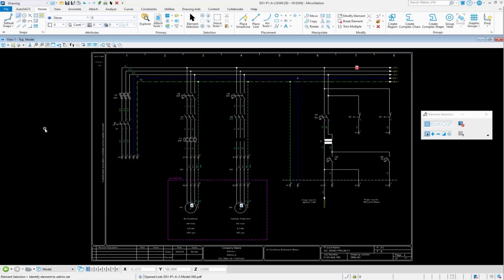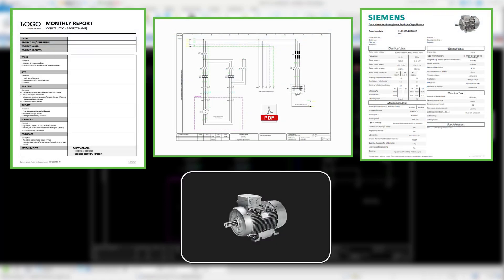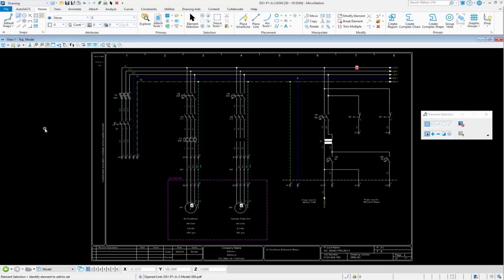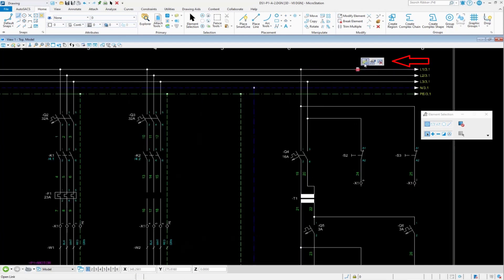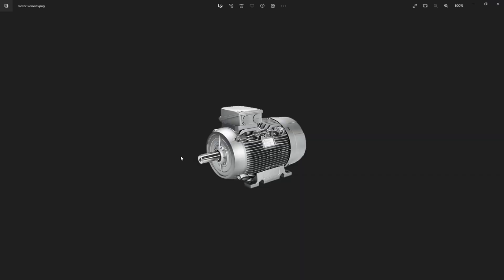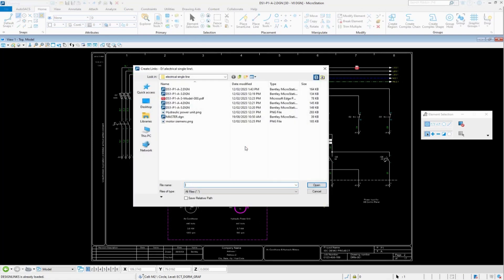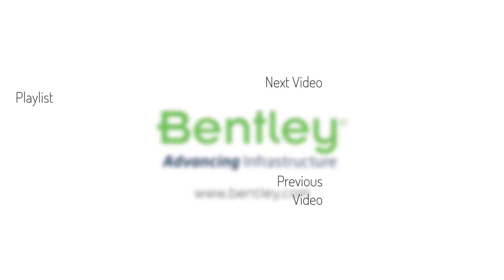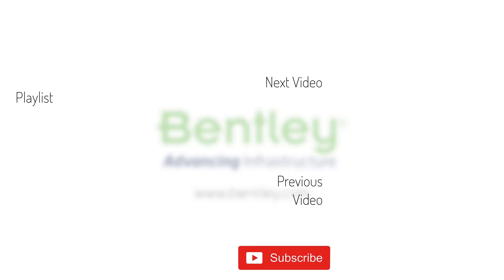Hyperlink Your Design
In this video, you will learn how to attach hyperlinks to design elements.